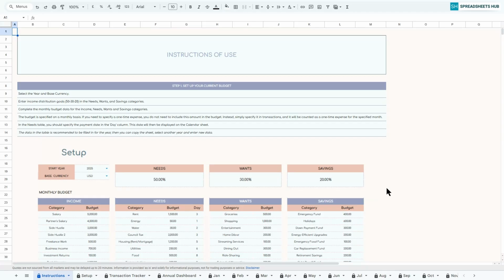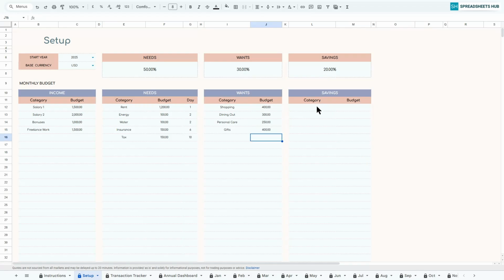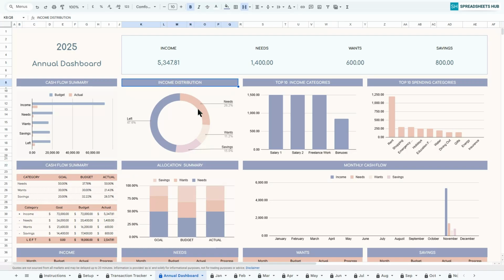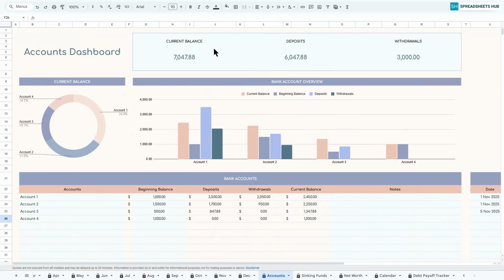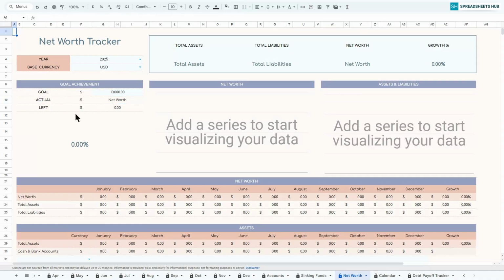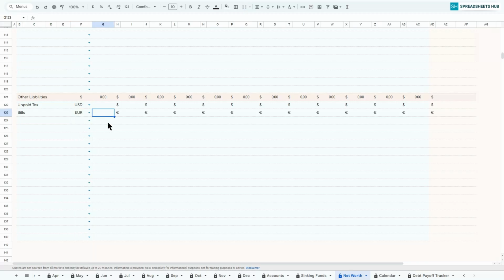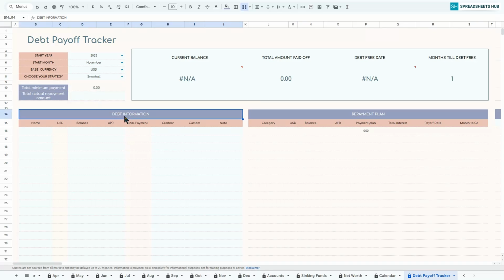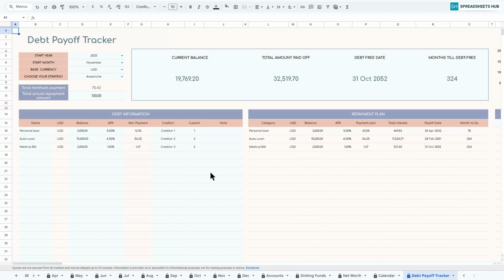How to Use the Annual 50/30/20 Budget Spreadsheet | Step-by-Step Guide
The Annual 50/30/20 Budget Spreadsheet for Excel & Google Sheets is a powerful all-in-one tool to manage your money all year long — no subscriptions, no apps, full control. Built on the proven 50/30/20 rule, it helps you allocate income wisely and reach your financial goals faster.

Timestamps:
00:00 – Welcome
01:22 – Setting the Current Budget
03:53 – Filling in the Transaction Tracker
05:37 – TranslateHub
05:51 – Annual Dashboard
07:31 – Monthly Dashboard
08:16 – Accounts
09:40 – Sinking Funds
12:05 – Net Worth
16:55 – Calendar
17:56 – Debt Payoff Tracker